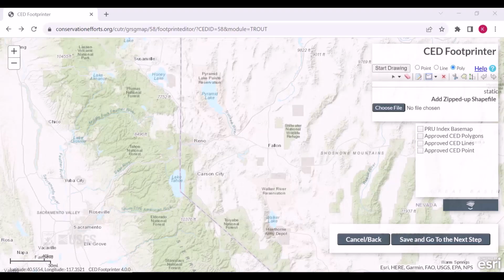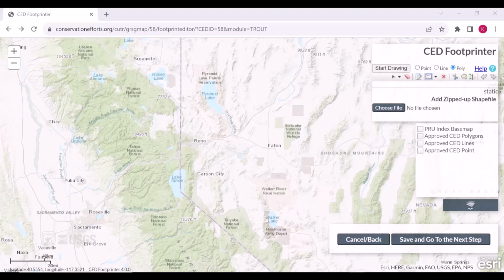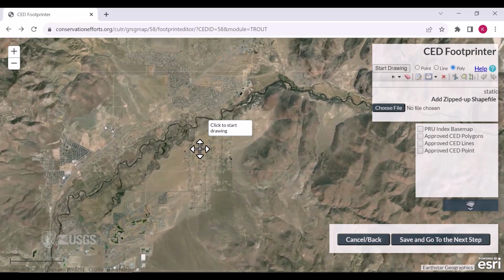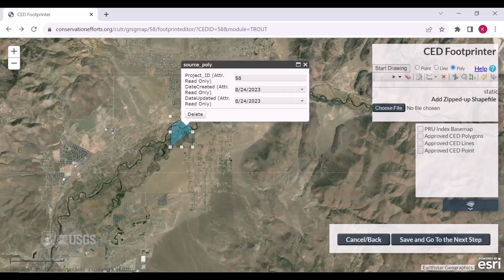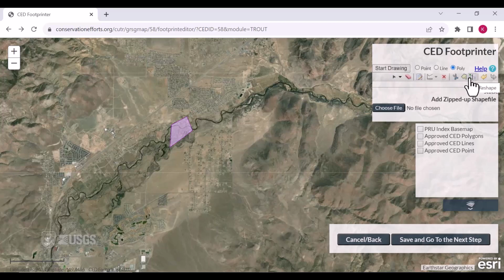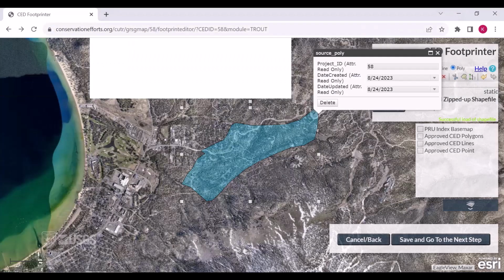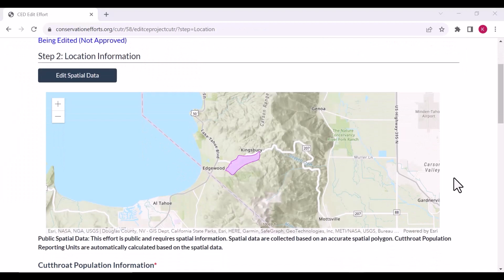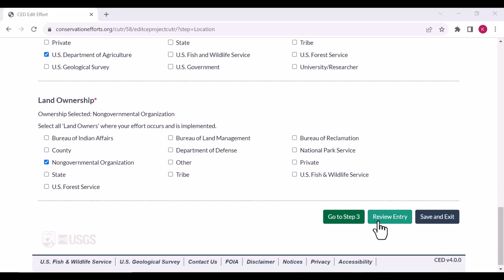Conservation Efforts Database — Single Record Data Entry Step 2 (Public Lands)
This video is step 2 in a series of videos that show you how to enter data into the Conservation Efforts Database using the single record data entry method. Step 2 is data entry of location information. This video is for data entry of location information for conservation efforts on public lands.